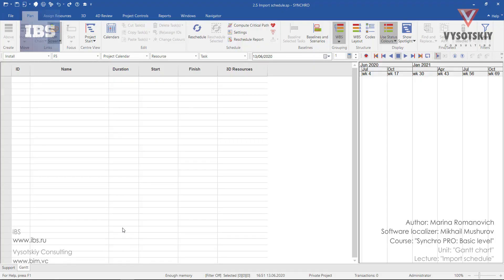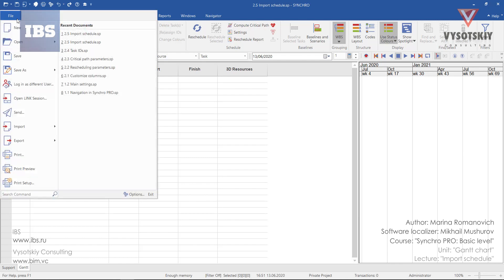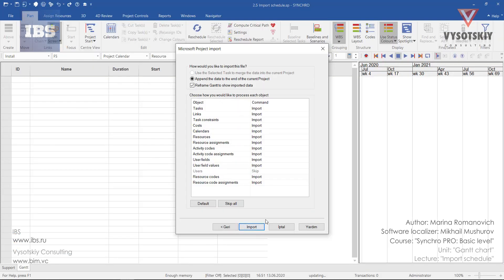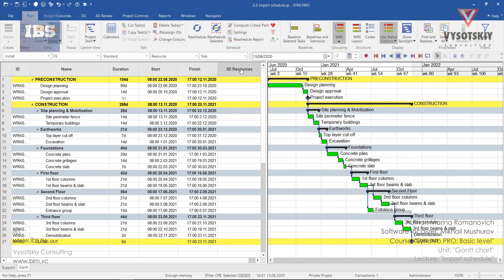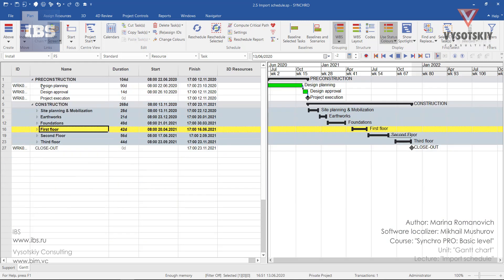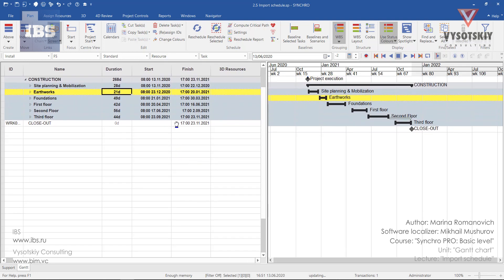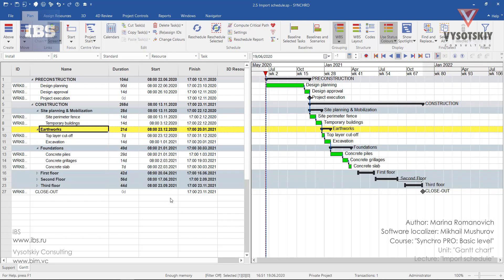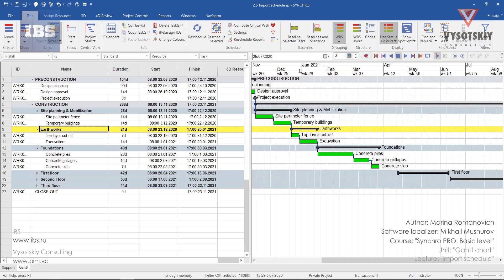[Synchro PRO Basic] Import schedule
IMPORTANT INFORMATION:
Import prepared .xml file. Configuring the display of the tabular and graphic parts of the Gantt Chart, approximation and deletion of the chart. Moving the focus time.